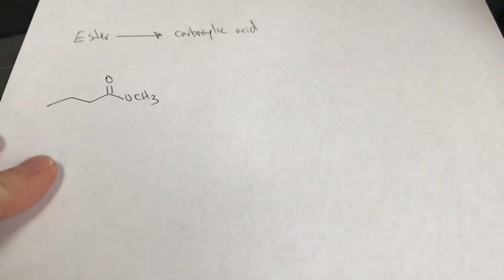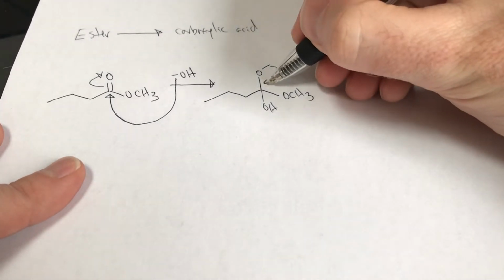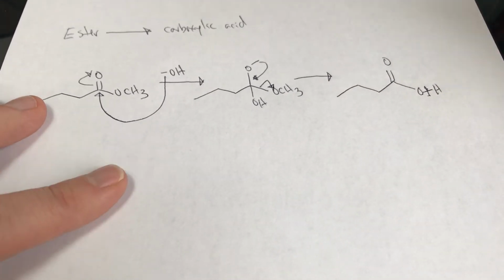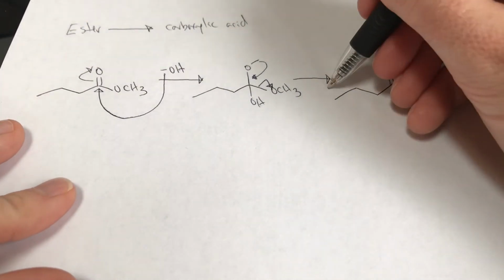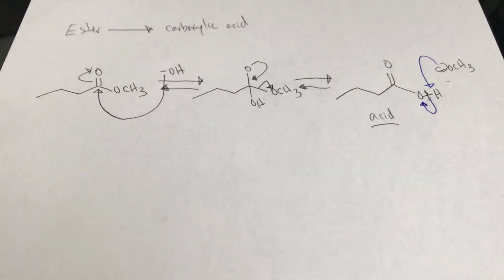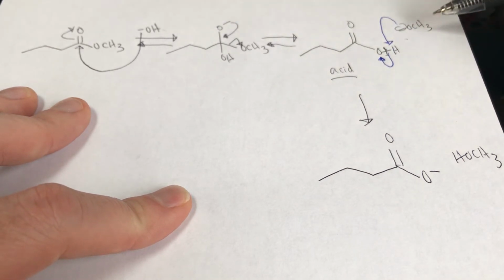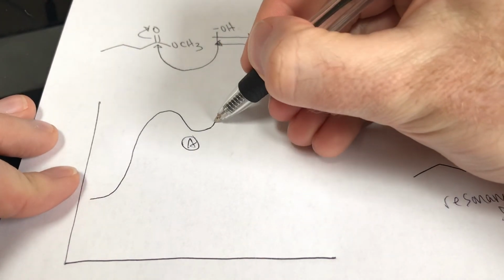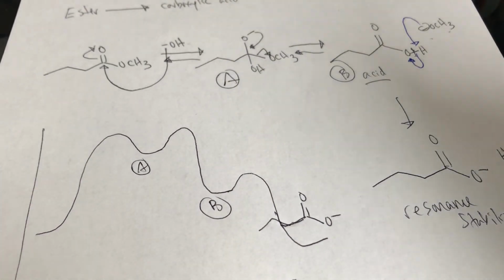Chapter 20 part 2